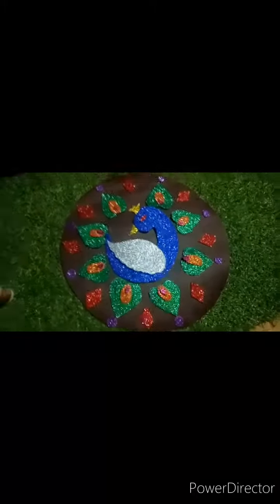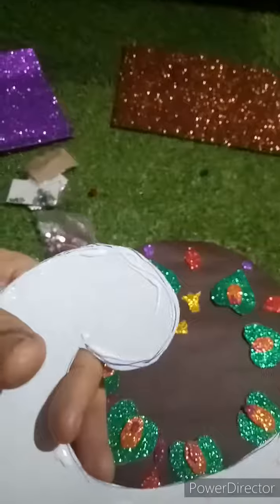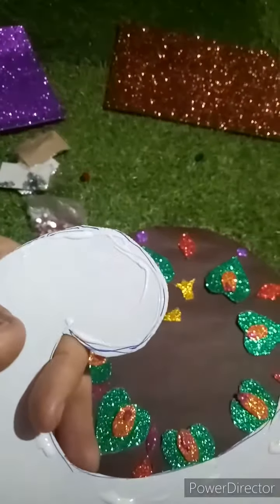SARIKA'S ART FUNDAS,SPARKELLING RANGOLIES WITH COLLAGE WORK.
Name Sarika Sachin Gupte,qualification-Art teacher's diploma, Art master,Craft teacher's diploma,short course of textile,toon boom animation course.I am having 30 years of experience in art teaching.l like to teach inovative drawing and craft.Rangolies we are drawing of different types, let's  create the rangoli with sparkeling paper collage.